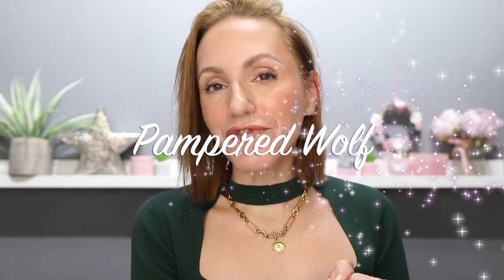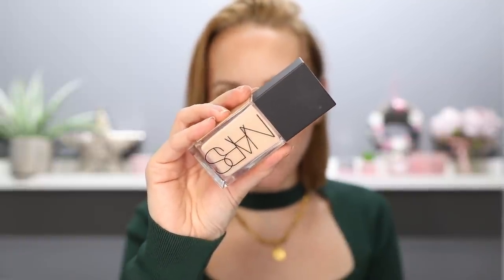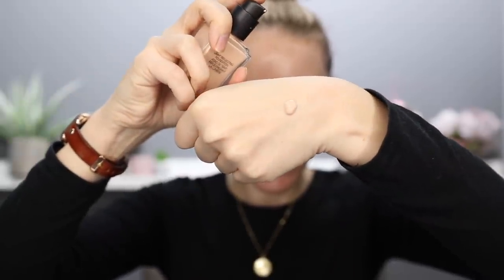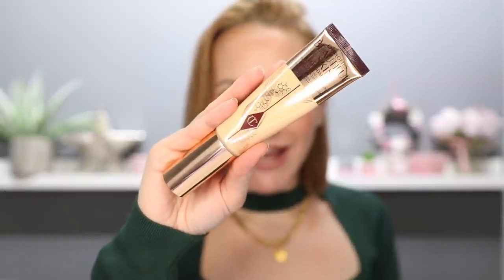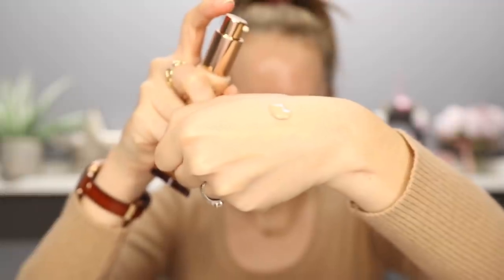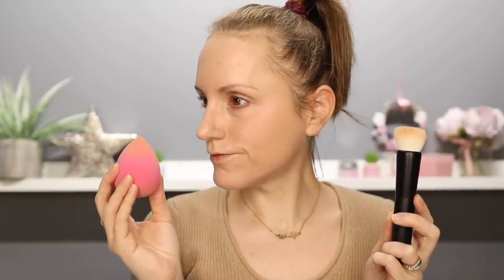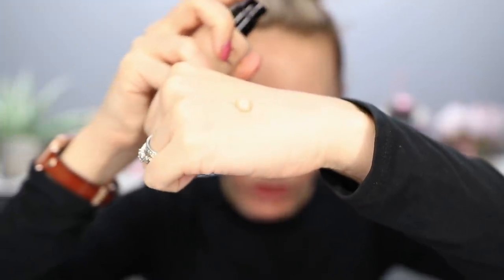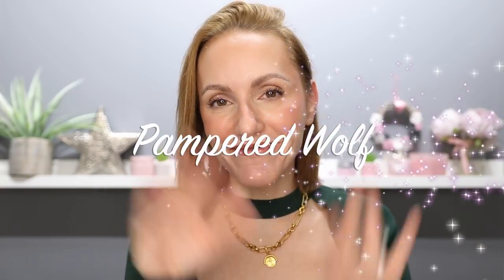RANKING THE NEW RADIANT FOUNDATION RELEASES | Charlotte Tilbury | Nars | Chanel | Estée Lauder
There have been so many new foundation releases, and they've all been radiant or dewy...But which one is my favourite, and which ones didn't make the grade?